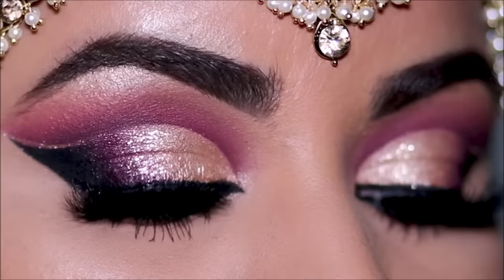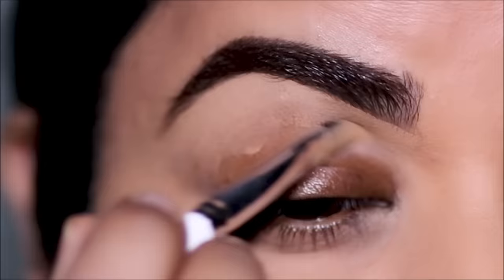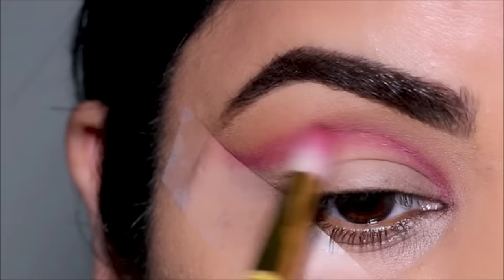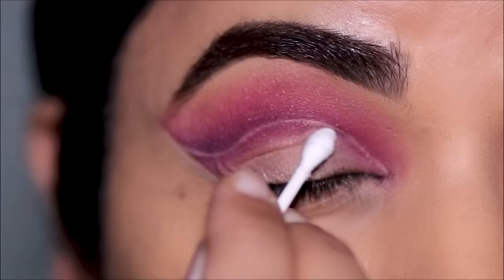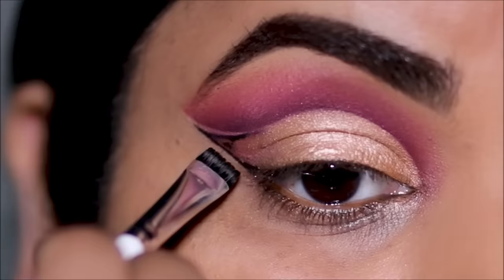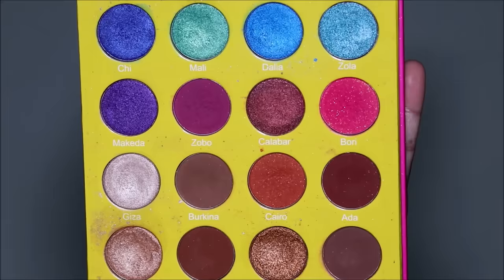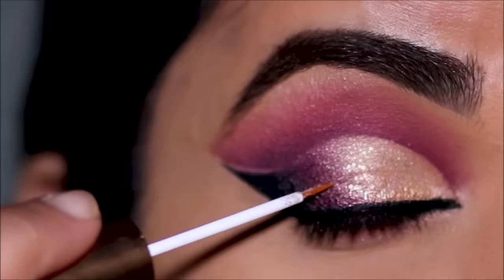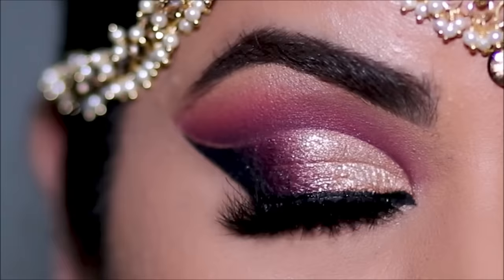How to: STEP-BY-STEP INDIAN/ASIAN BRIDAL EYE MAKEUP TUTORIAL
This tutorial is for everyone who plans to do a Traditional Asian/Indian/Pakistani Bridal Makeup either on self or someone else. This makes a great day time wedding ceremony look and features a gold glitter double cut crease look taught step-by-step.

Juvia’s Place Masquerade Palette
Ofra Cosmetics Fixline Gel Eyeliner – black
Benefit Cosmetics Roller Lash Curling & Lifting Mascara

♡ ♡ Smitha Deepak ♡ ♡